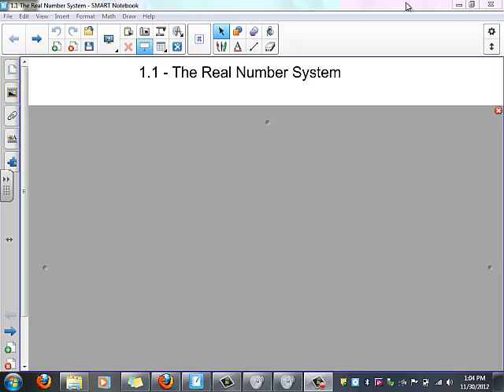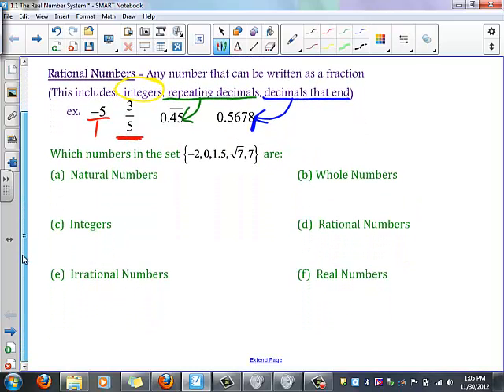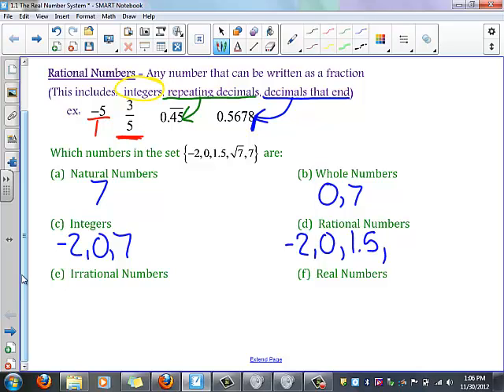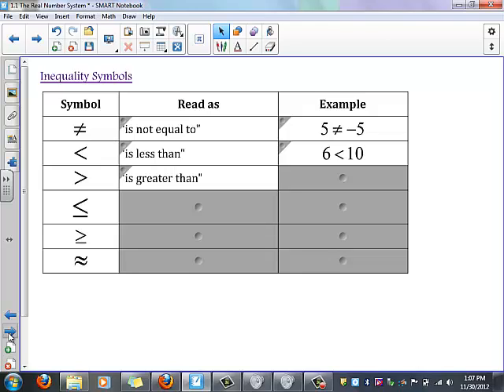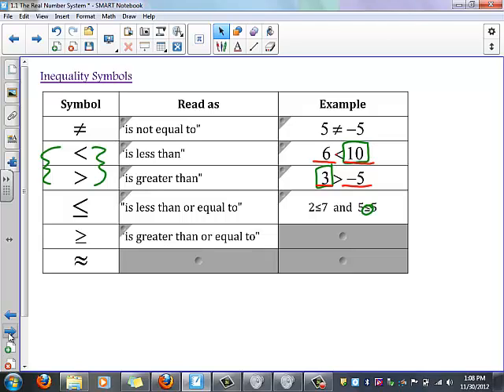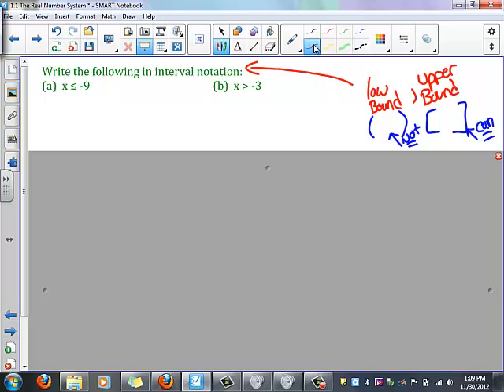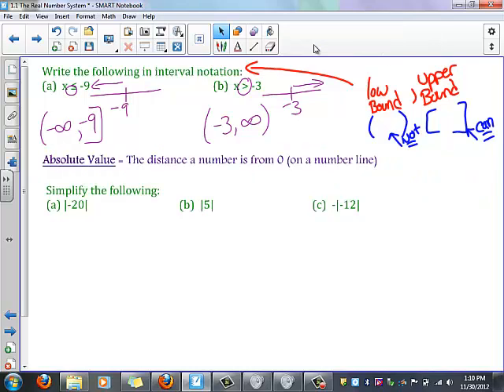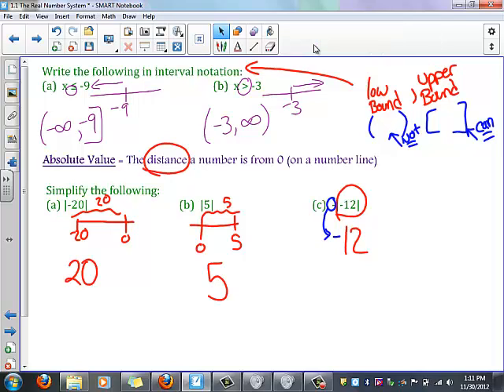1.1 The Real Number System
1.1 The Real Number System